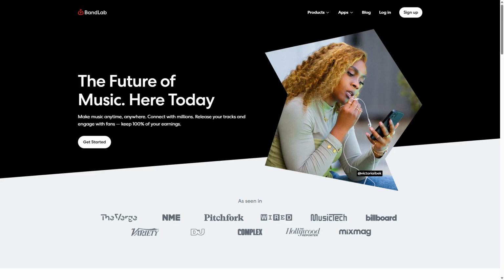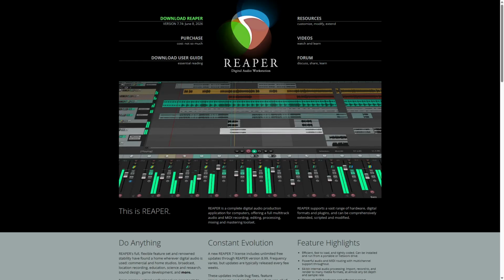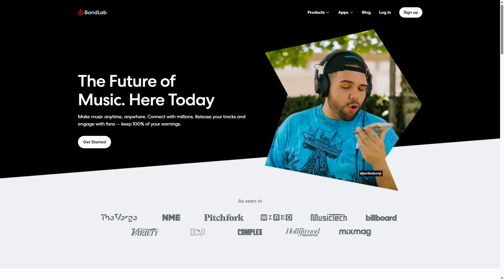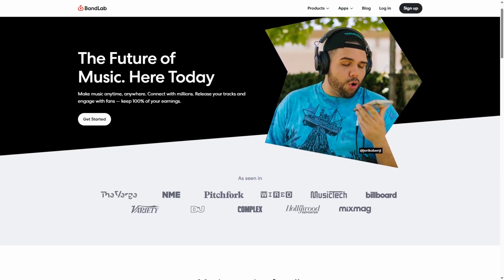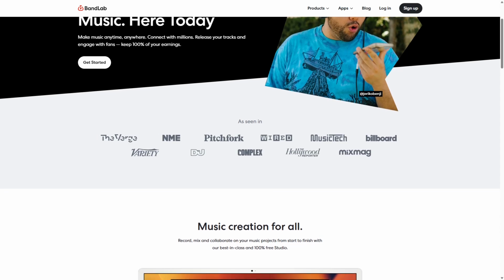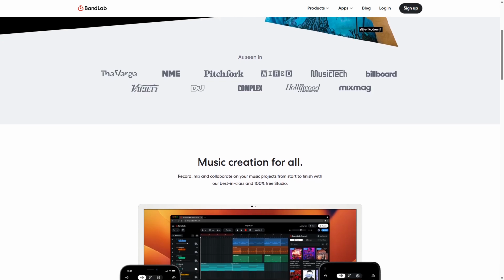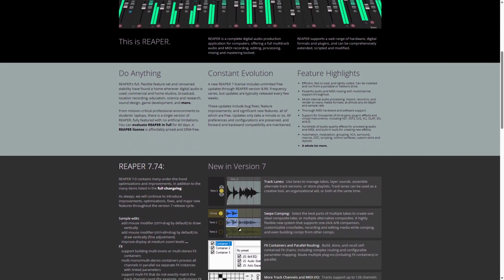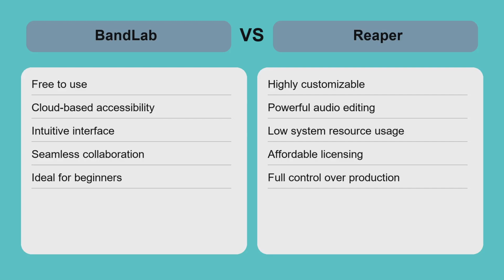BandLab vs Reaper Which DAW Should You Use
This video teaches you how to choose between BandLab and Reaper, two popular digital audio workstations (DAWs). We compare their features, user interface, workflow, and pricing to help you determine which DAW suits your music production needs. Whether you are a beginner or an experienced producer, understanding the strengths and weaknesses of each platform can save you time and improve your creative process. By the end of this video, you will have a clear idea of which DAW aligns best with your style and budget.

We cover aspects such as ease of use, plugin compatibility, recording capabilities, and community support. You’ll also see a brief walkthrough of both DAWs to get a feel for their environments. This comparison aims to simplify your decision-making and guide you toward the right software for your projects.